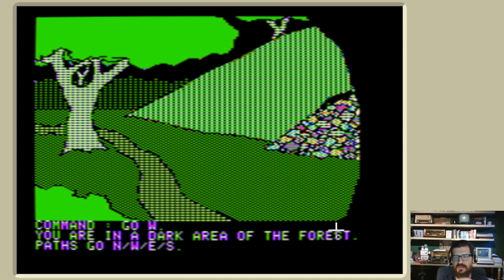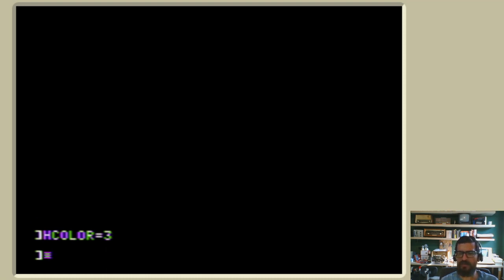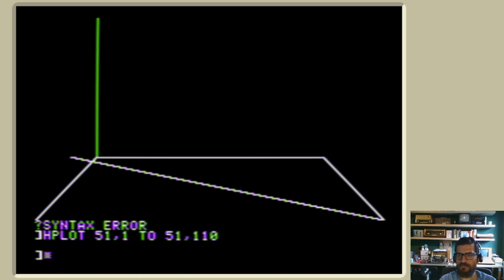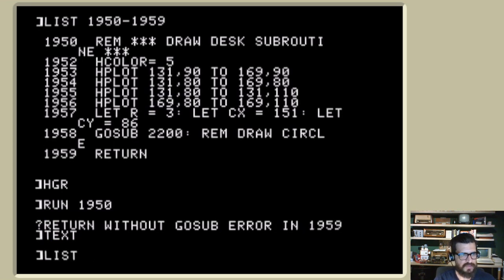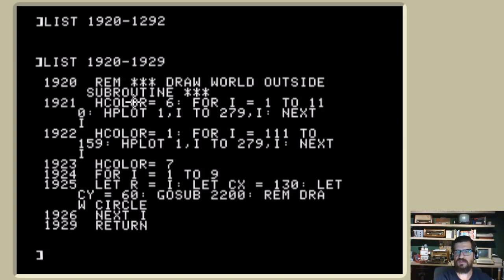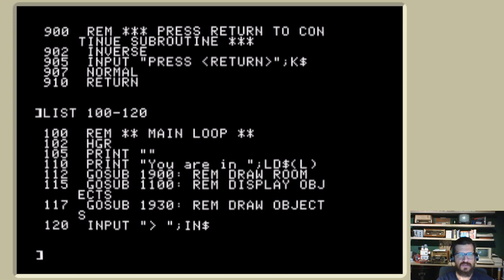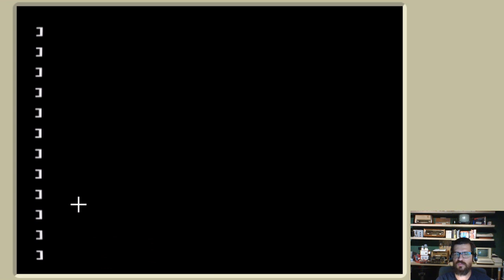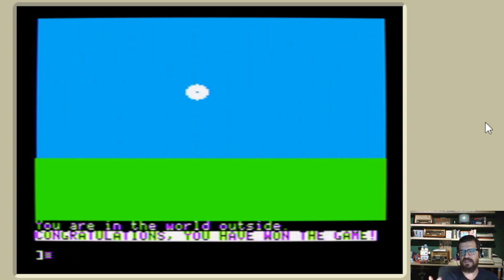Programming a text adventure game WITH GRAPHICS in Applesoft BASIC (Apple IIe)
This video expands our previous tutorial on how to program a text adventure game in Applesoft BASIC, adding graphics.

We implement a small proto-game called GET LAMP with text + graphics.

Timestamps:
00:00 A text adventure with graphics
02:48 Inspiration: Transylvania
05:36 Drawing on the Apple ][
11:04 Adding graphics to our Get Lamp game
26:49 The final result

This video was made using the emulator Apple //jse.

The subroutine for drawing a circle has been taken from this excellent collection of BASIC tutorials